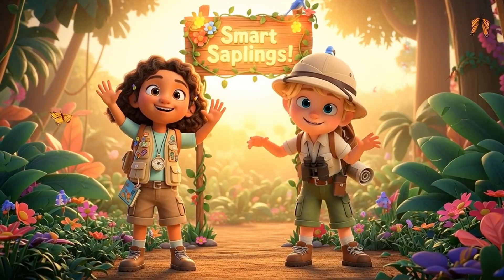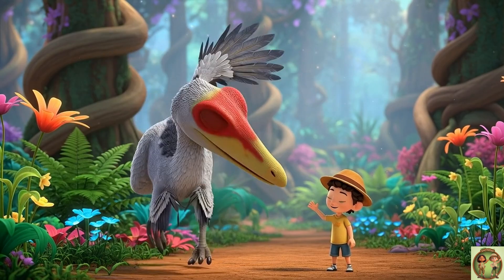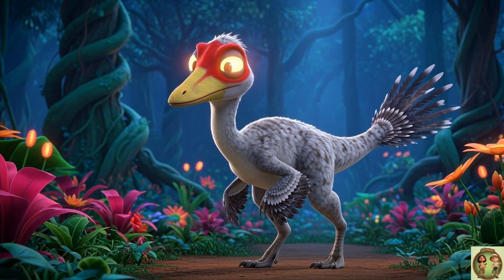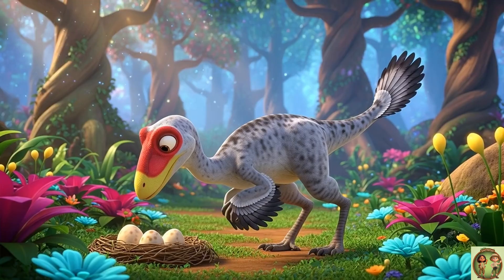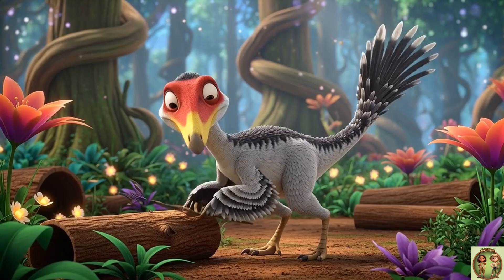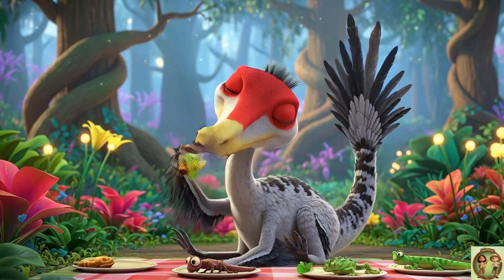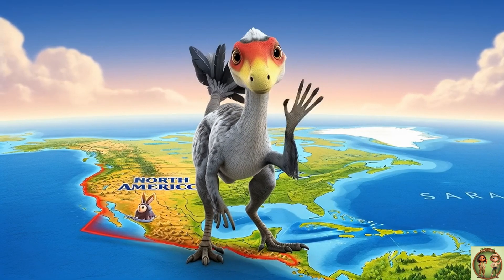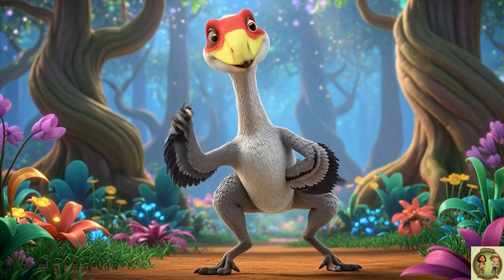Troodon Dinosaur Facts for Kids 🦖 | The Smartest Little Dino!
Meet Troodon — the clever little dinosaur with feathers, sharp eyes, and one of the biggest brains of the dinosaur world! 🦖✨ In this fun video, kids will discover amazing Troodon facts: how fast it ran, what it ate, its giant eyes, and why it may have been the smartest dinosaur ever!

Perfect for kids ages 4–9 who love dinosaurs and adventure.
Join Smart Saplings for another exciting dino journey full of fun, learning, and surprises! 🌿🌍

⭐ Fun Troodon Facts in this video:

How big was Troodon?

Why was it so smart?

What did it eat?

Did it care for its eggs?

Why was it such a great hunter?

🎶 Featuring cheerful music, sound effects, and vibrant animations to keep kids engaged!